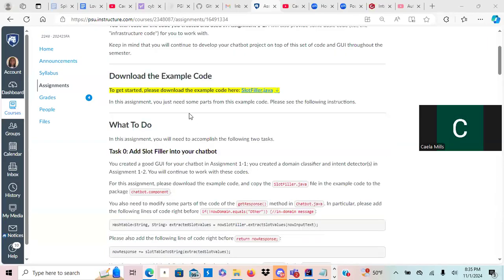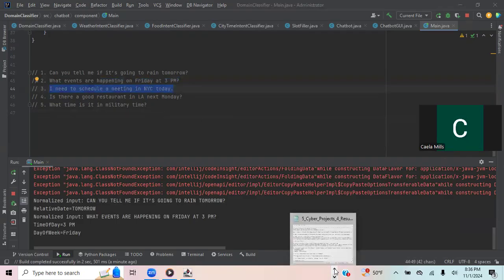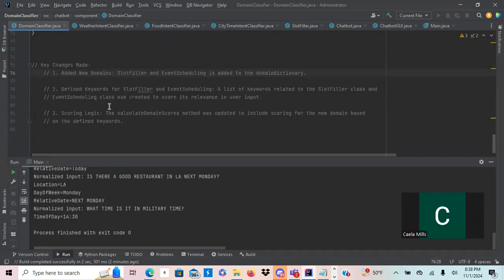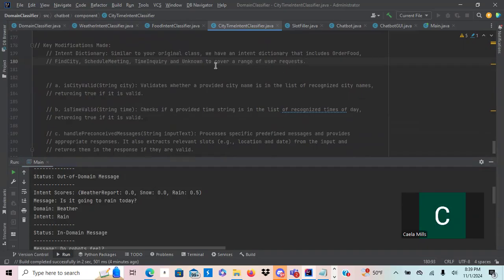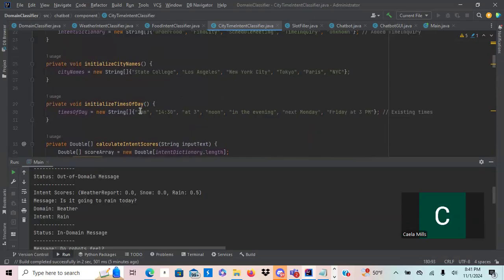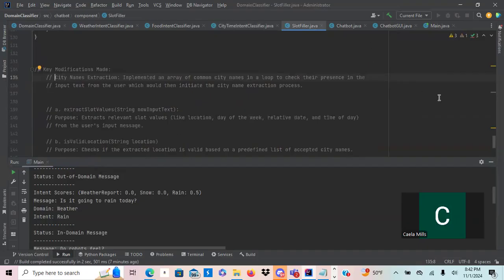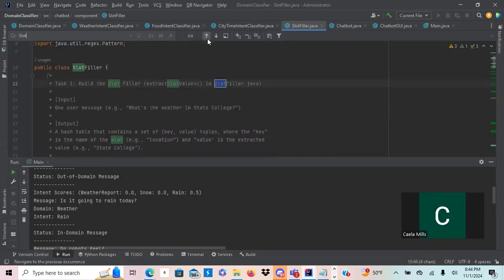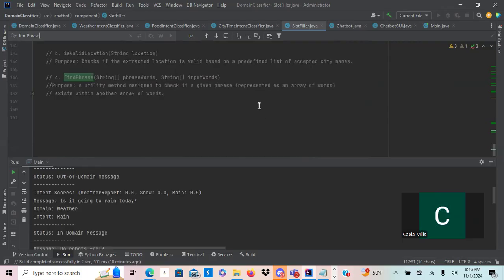Assignment 1-3: Slot Filling